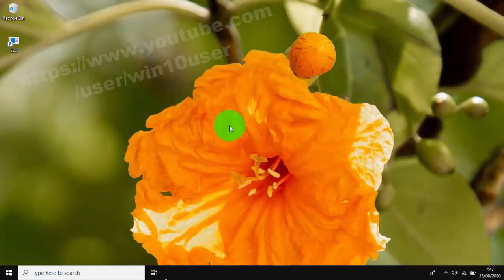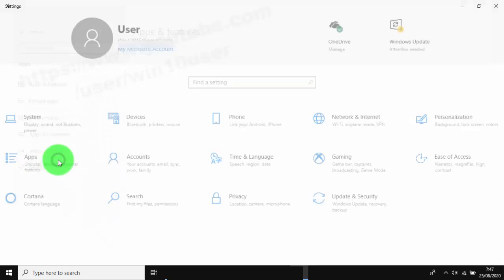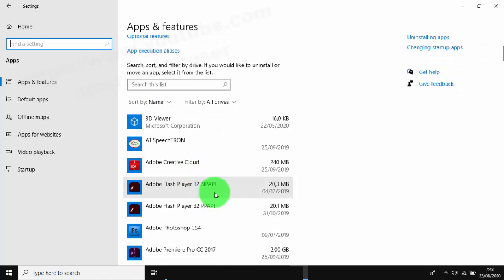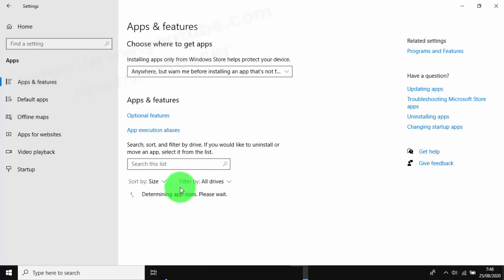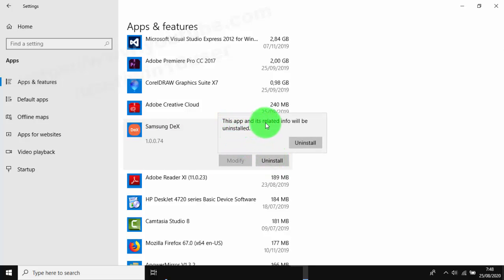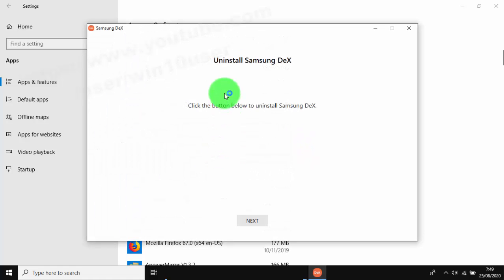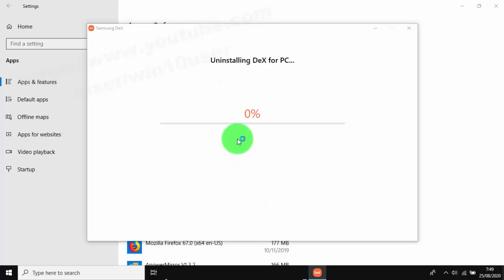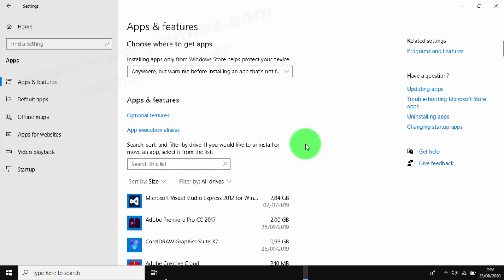Windows 10 Home : How to uninstall application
How to uninstall application in Windows 10 Home. This tutorial can also use in Windows 10 Pro. In this video I use HP Laptop 14-cm0075AU AMD Quad-Core Ryzen.